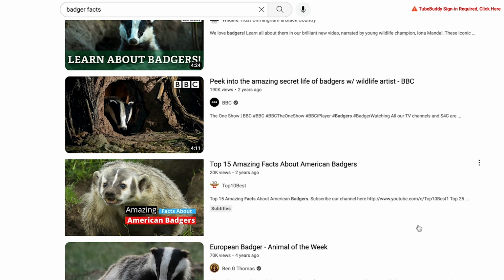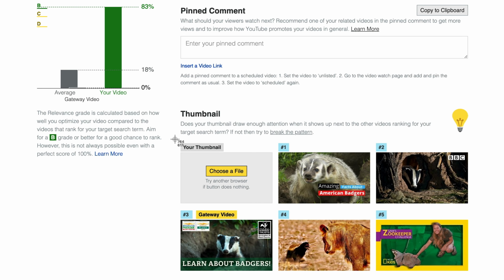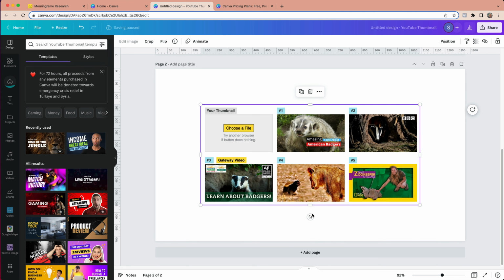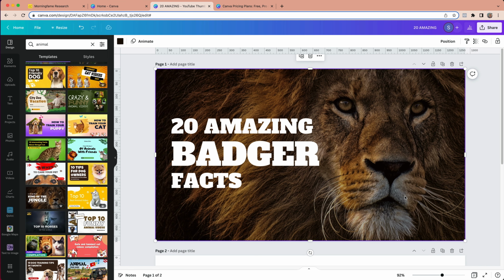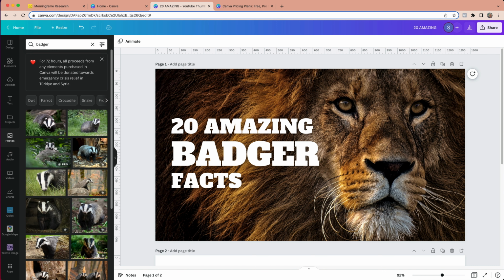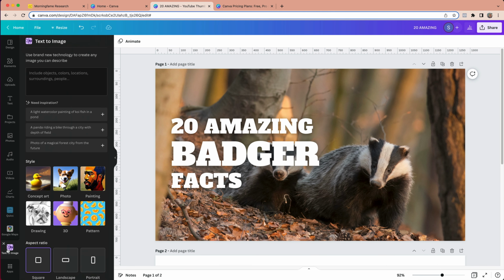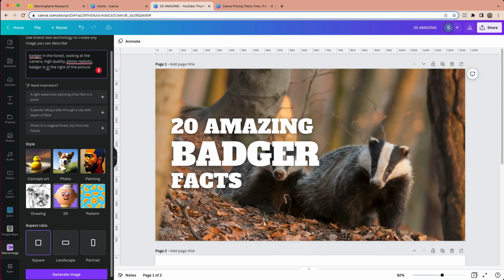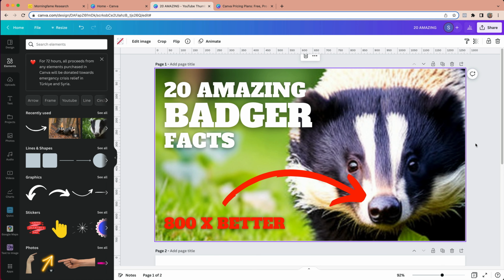Boost Your Thumbnail Click Through Rate (CTR) With AI: Idea to Youtube Video Mini Course 3/6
This video will show you how to harness the power of AI to elevate your thumbnails and skyrocket your CTR.

Links to programs
My invitation link to MorningFame:

(If you register to Canva Pro through this link, you can save over $35 when you purchase an annual Canva Pro subscription!)